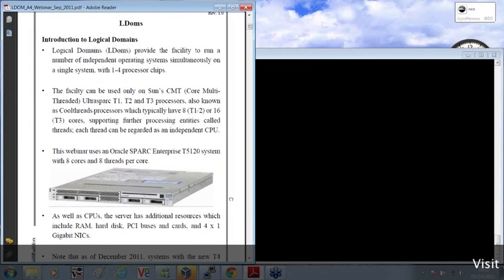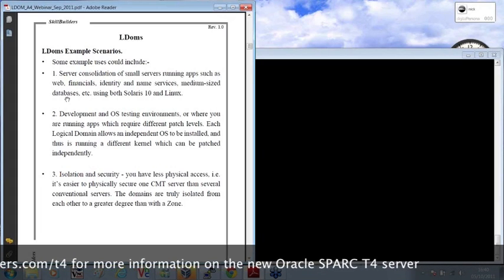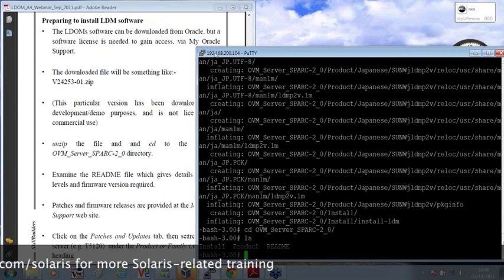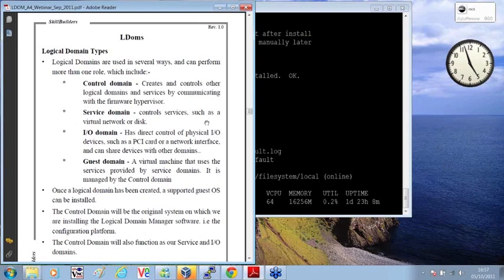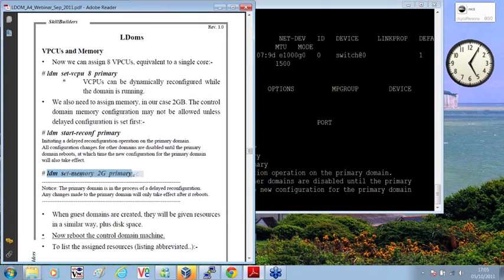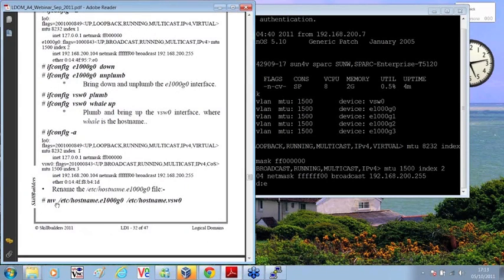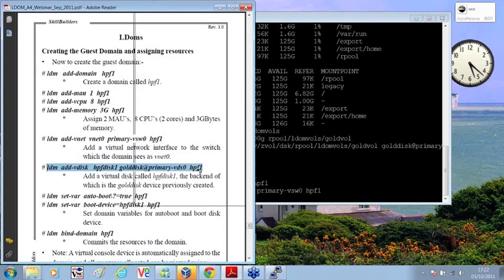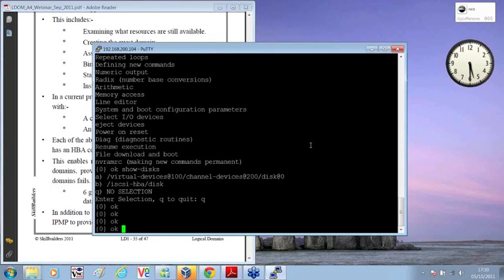Installing Oracle VM Server (formerly Solaris Logical Domains) on SPARC T-series Servers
Watch all our free Solaris / Oracle VM Server tutorials Free!

This tutorial - with demonstration - covers:
- How to Install and initial configure Oracle VM Server for SPARC v.2 software on an Oracle T-series server.
- Configuration of the Control Domain, which controls the logical domain environment and provides services to guest domains.
- A brief example of creating a guest domain.

Instructor: Mick Hosegood, SkillBuilders Oracle Certified Solaris System Administrator, Solaris Network Administrator and Certified Linux Implementation Specialist